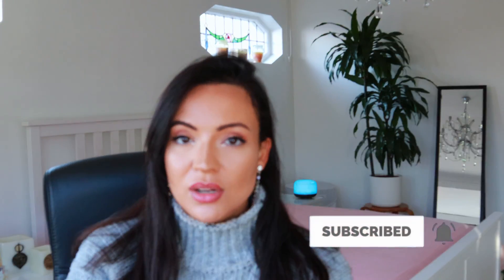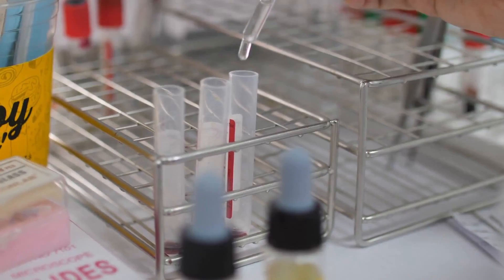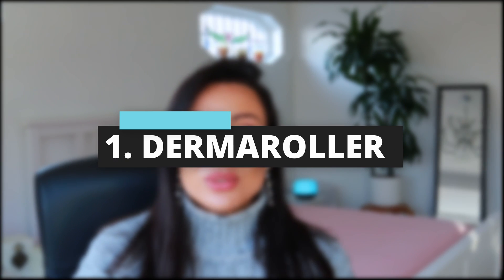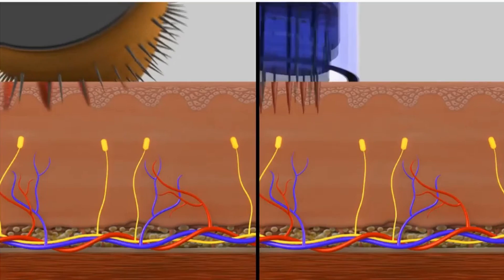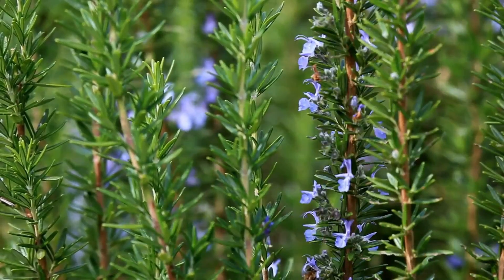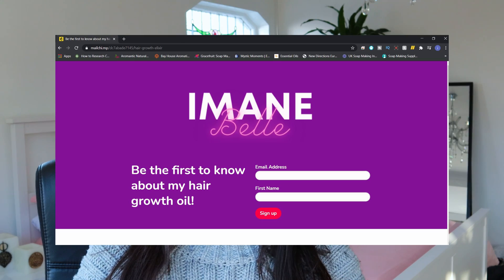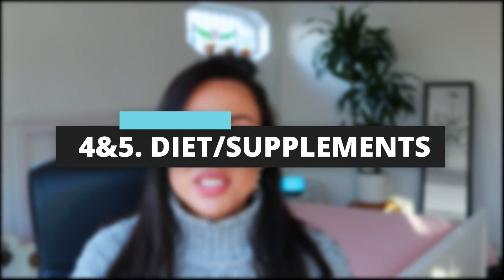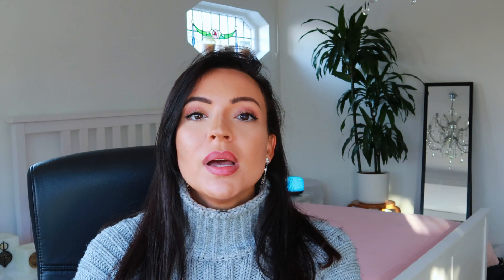TREATMENTS THAT WORK FOR HAIR LOSS (Hair Loss Treatments For Women Backed by Science) 🔬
I suffer from androgenetic alopecia hair loss and wanted to make a video of the hair loss treatments that have worked for me. I have improved my female hair loss and grown thicker more healthier hair. These hair loss solutions for women and men are natural and backed by scientific research. I talk about a 5 step approach to combat hair loss and regrow your hair. Links to all scientific studies on hair loss and the treatments I use are linked below

(USE CODE IMANEBELLE2022)

USE CODE: IMANEBELLE2022

(🇺🇸) Canon EOS M50
Rode Mic
🎥 Full Kit
(🇬🇧) Canon EOS M50
Rode Mic
🎥 Full Kit

⏱️ TIMESTAMPS
00:00:00 intro
00:01:23 dermaroller
00:01:53 hair growth oils
00:03:48 cleansing
00:05:25 diet/supplements
00:06:43 my hair growth progress